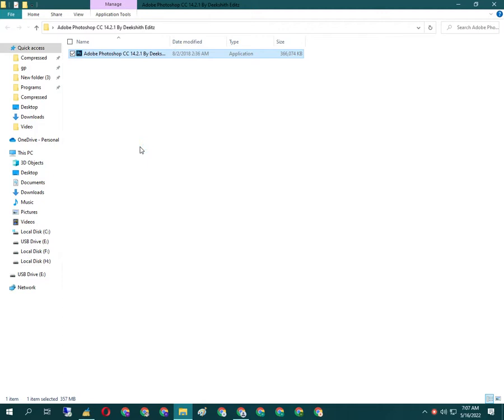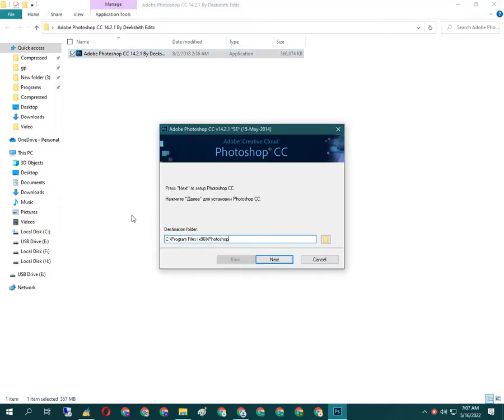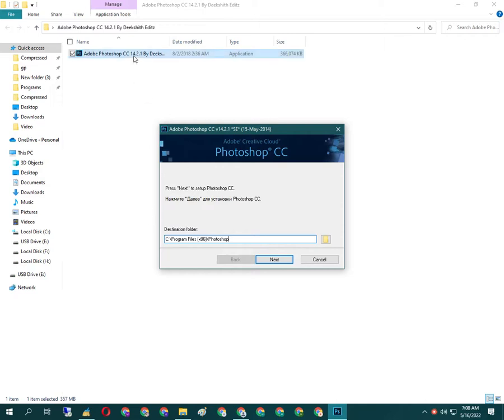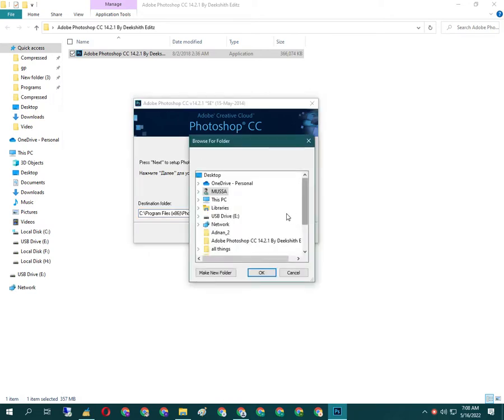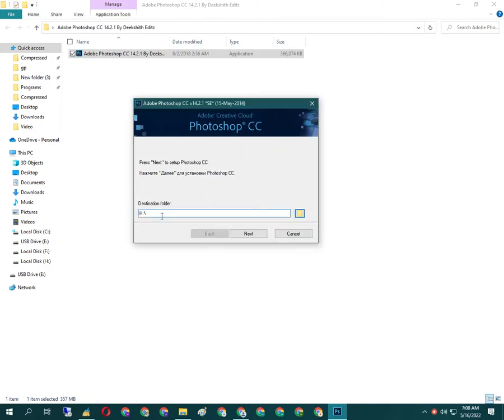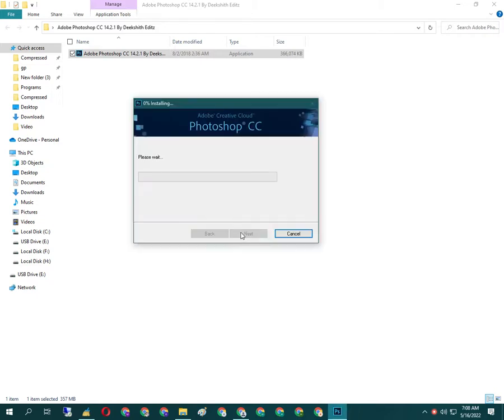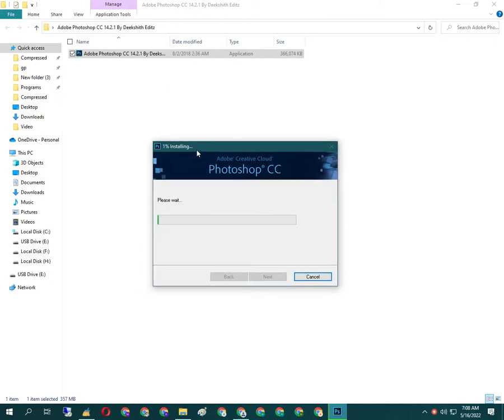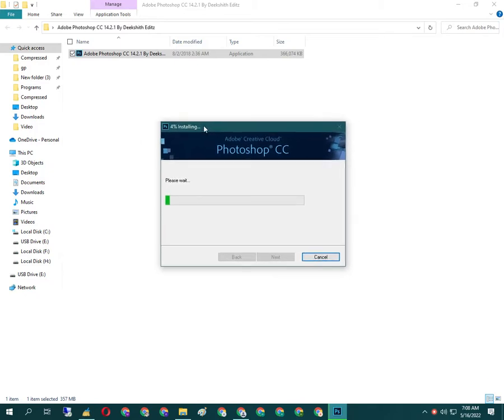How to install Adobe Photoshop cc all settings for beginners